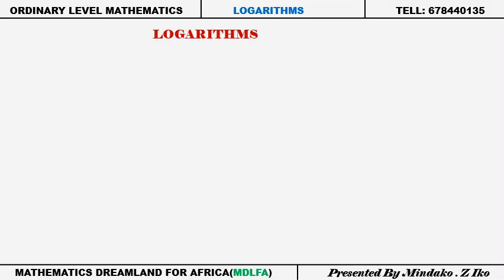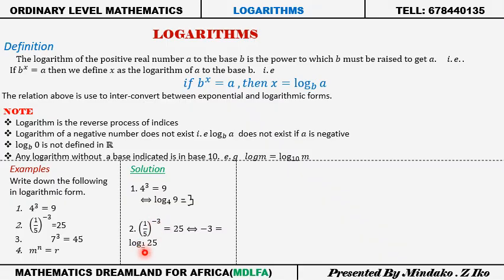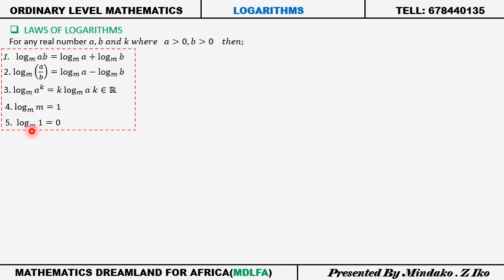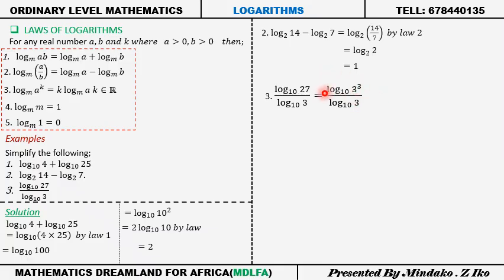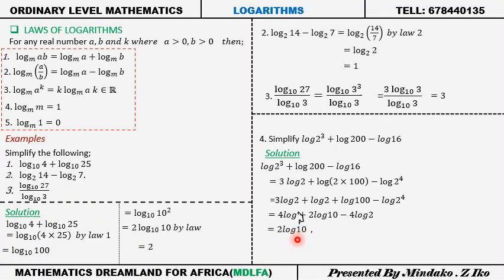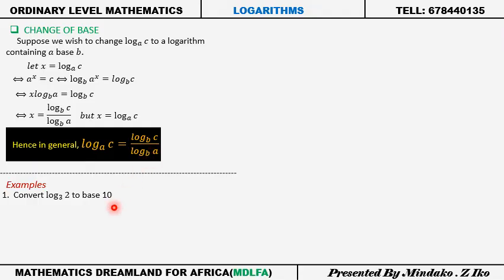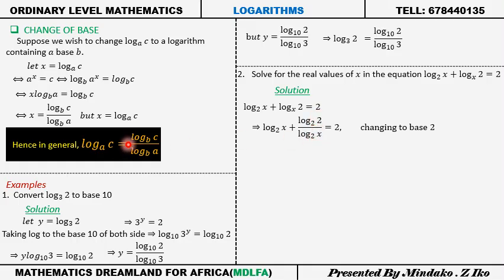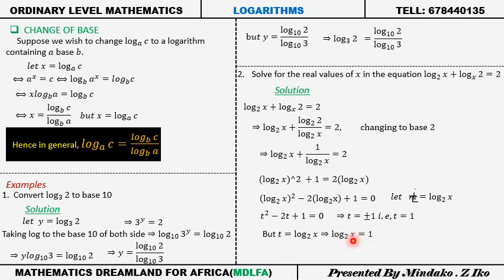ORDINARY LEVEL MATHEMATICS || LOGARITHMS 💥👌DETAILED EXPLANATION..✨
Welcome to Mathematics Dreamland for Africa! 🌍✨
In this lesson, we take a deep dive into Logarithms, one of the most important concepts in higher mathematics.

 In this video, you'll learn:

What a logarithm is and how it relates to exponents

The basic rules and properties of logarithms

  Whether you're a student preparing for exams or someone who just wants to understand logs better, this video breaks it down in a simple and clear way!